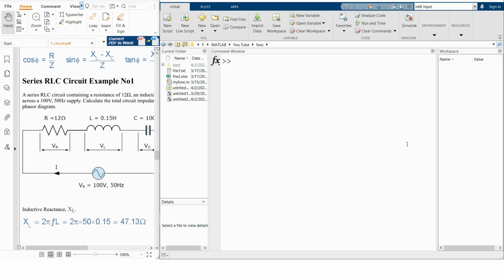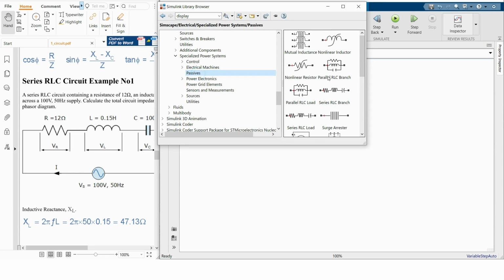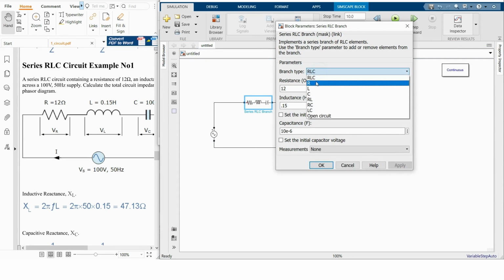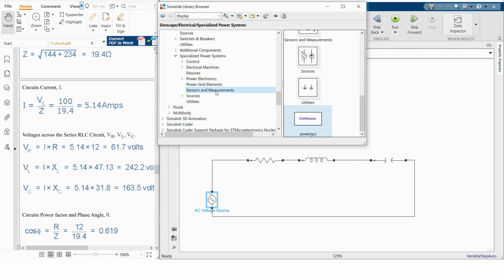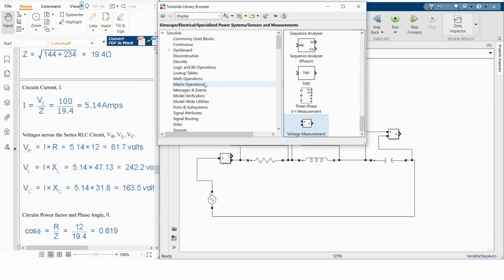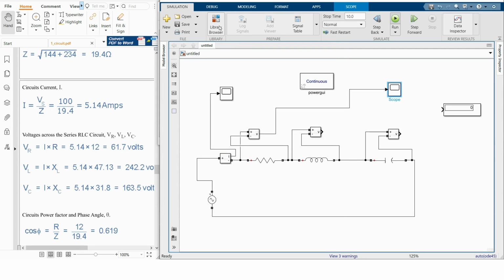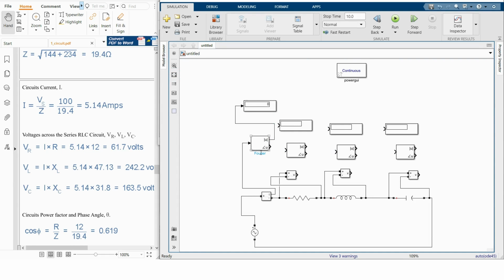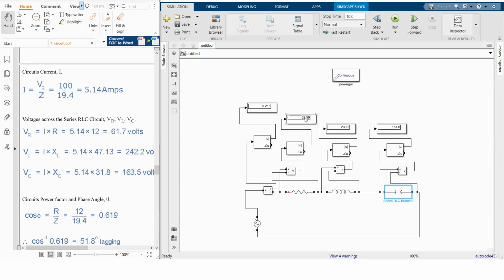Ac circuit simulation in Simulink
How to simulate an AC circuit using Simulink! This video will show you how to find both numerical and graphical solutions for AC circuits
This tutorial covers both numerical and graphical solutions for AC circuit simulations.
This video covers of calculating magnitude as well as phase of any alternation voltage and current in ac circuit using MATLAB SIMULINK.
Ac voltage measurement in SIMULINK
Ac current measurement in Simulink.

00:00 Introduction
00:21 circuit components
01:04 ac circuit making
02:16 voltage and current measurement blocks
03:10 voltage and current waveshapes
03:40 voltage, current phase and magnitude measurement